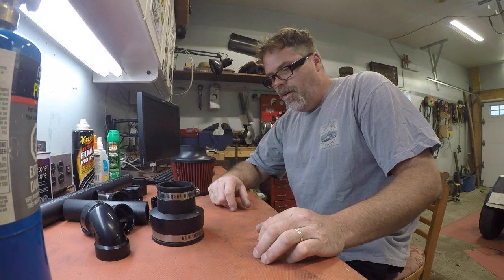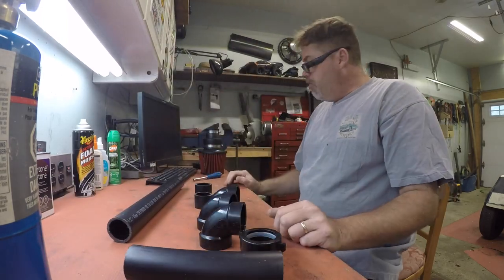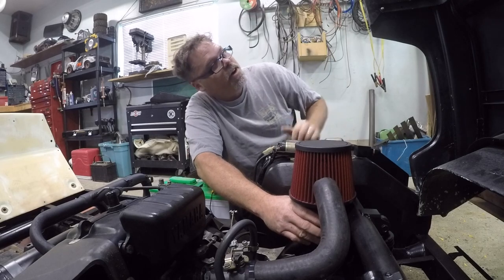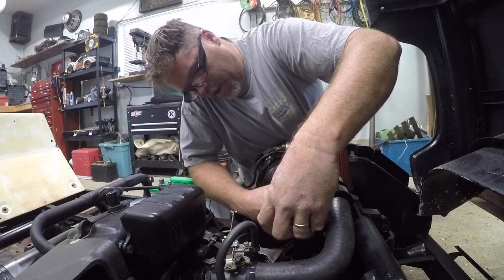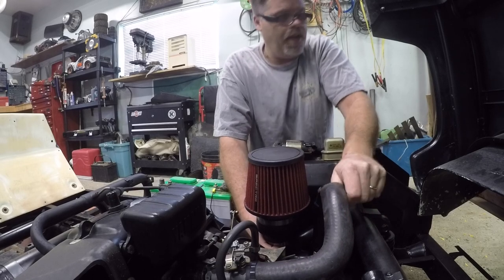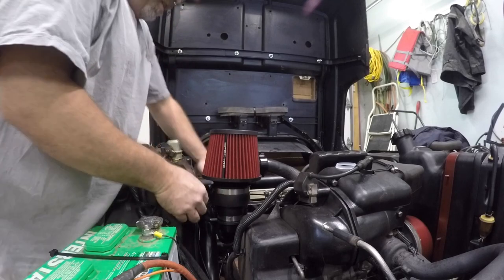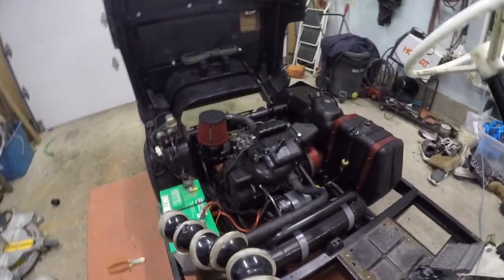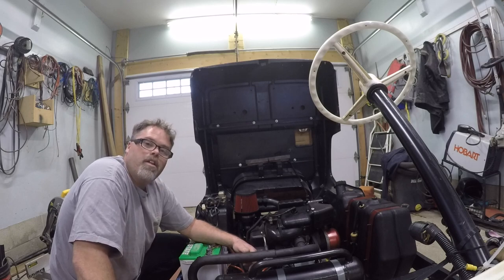Cold Air Intake On My GolfCart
Installing my custom cold air intake on the old Golf cart

BillSiff (GoGlass)
1289 Confederation St,
Unit 3
Sarnia Ont.
Canada
N7S 4M7